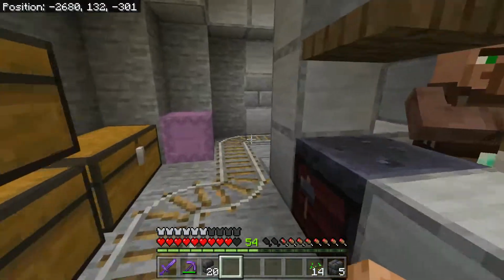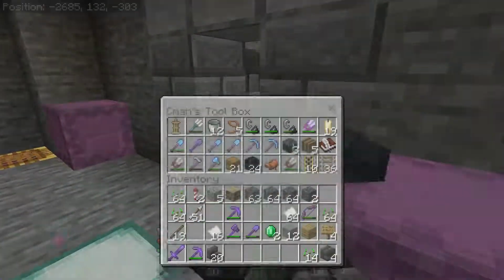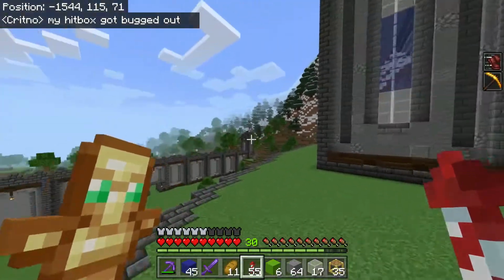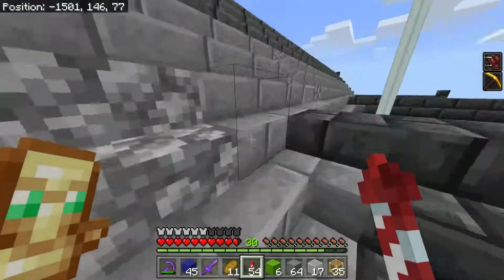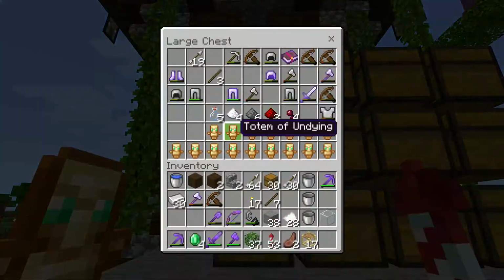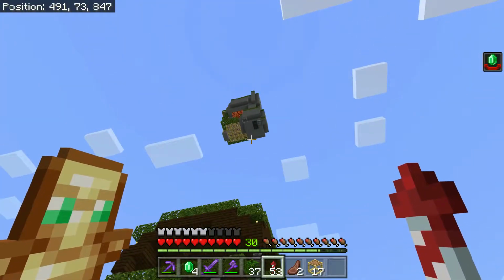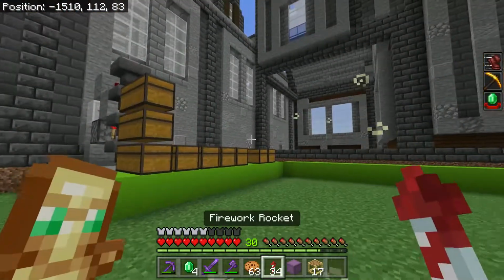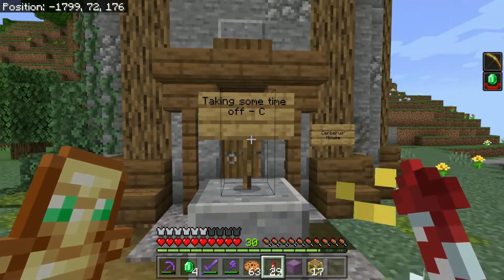Hermits on Bedrock S3 Episode 13: Castle Exterior, Raid Farm, New Projects with other players!!!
In this episode we build a villager trading hall, a raid farm, the exterior to the castle and a sorting system!!!